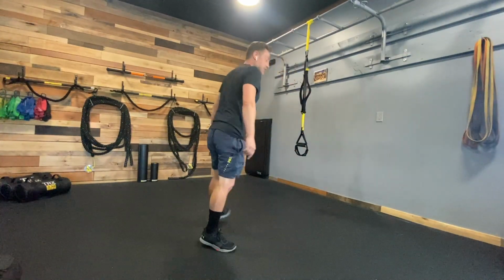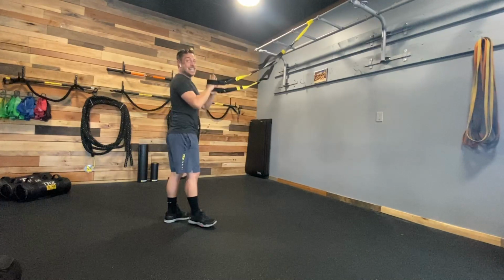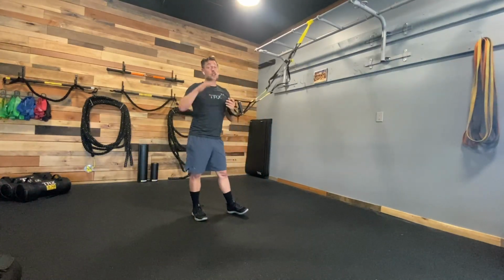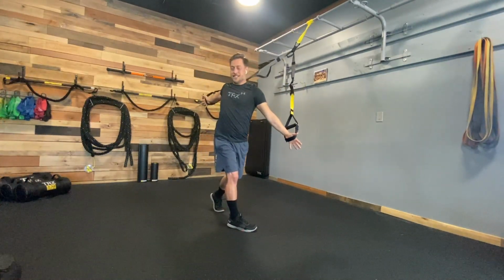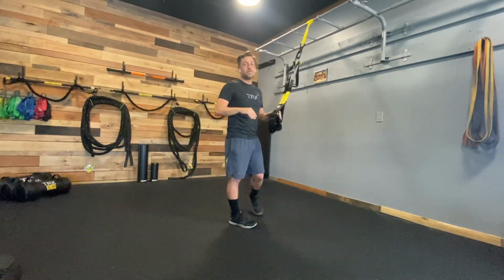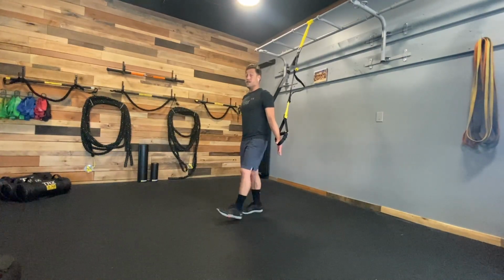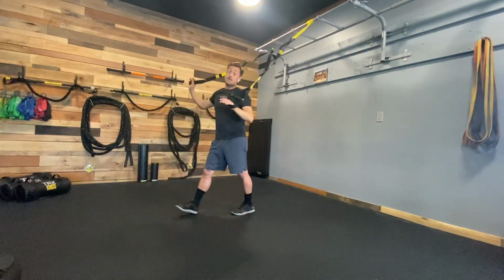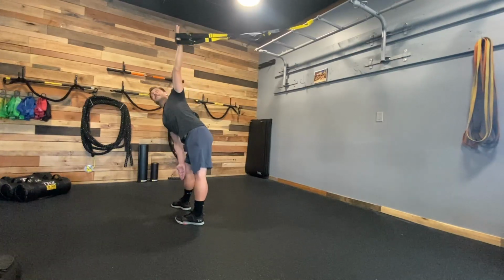TRX Live | Upper Body Recovery | Chris Nentarz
Join Coach Chris for a 15 minute upper body recovery session! All you will need is a SuspensionTrainer.

Hopefully that was just the recovery you needed.